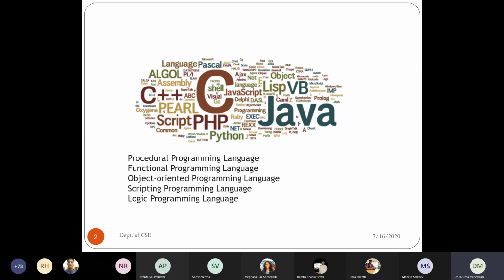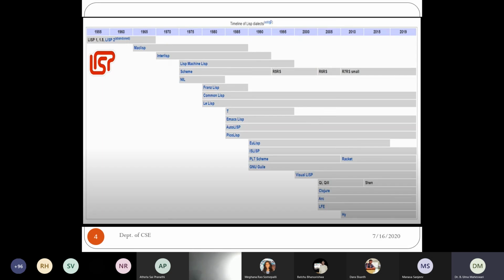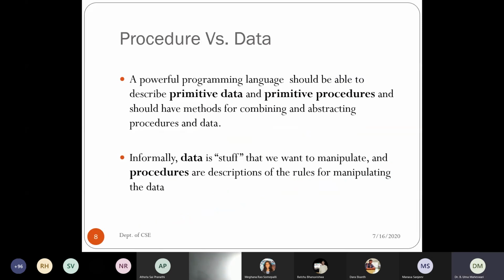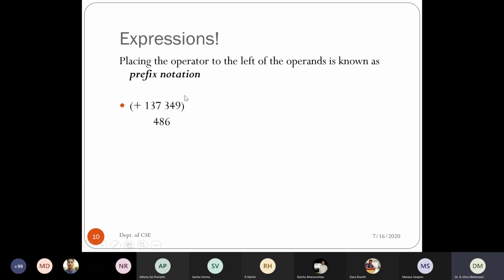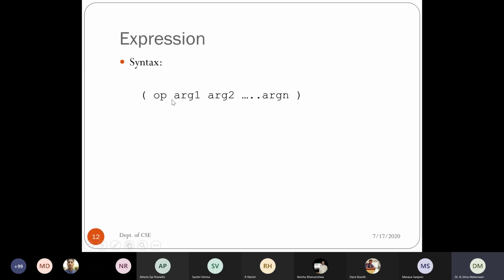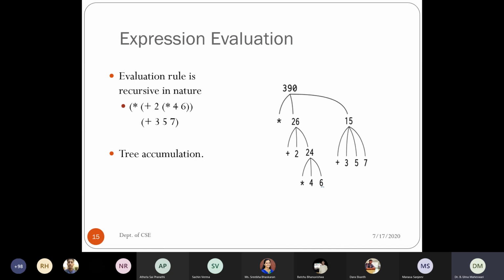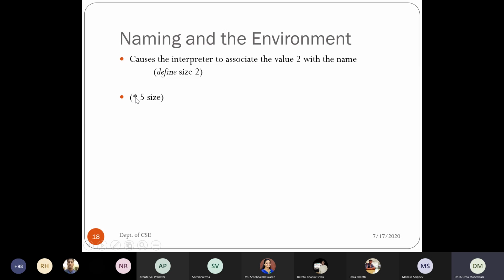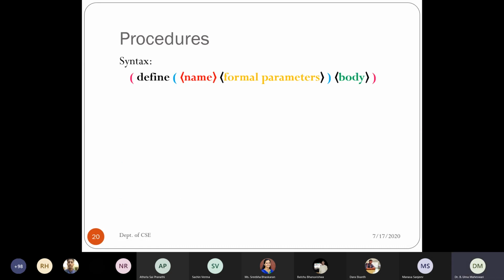SCIP 19th July